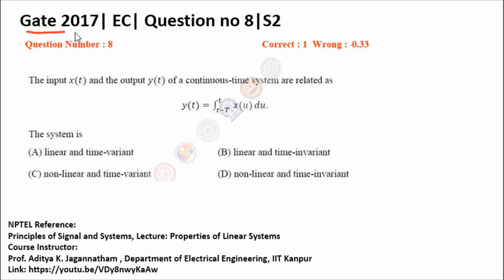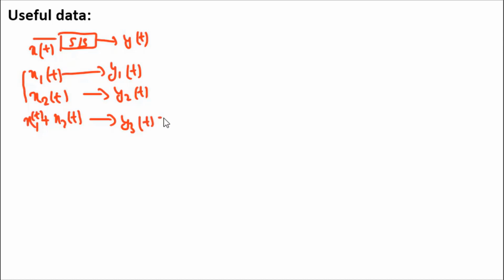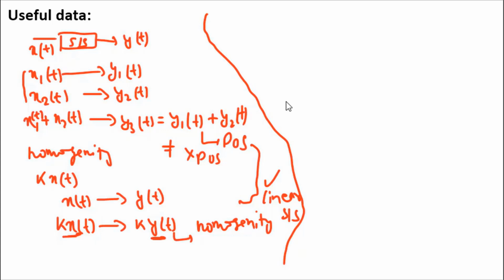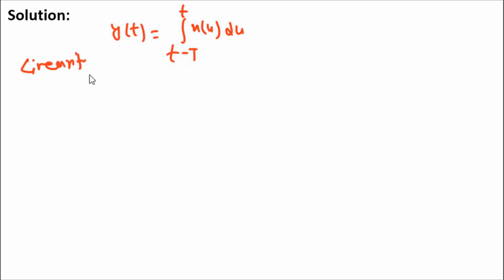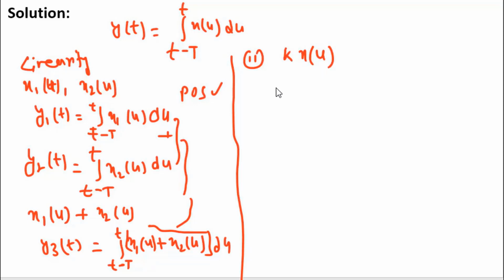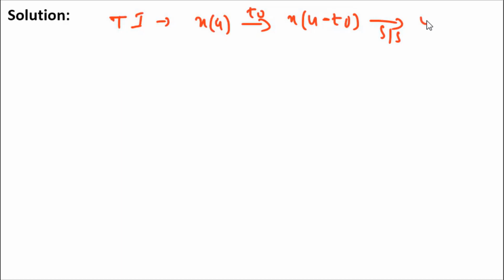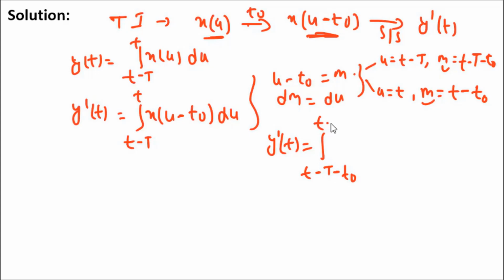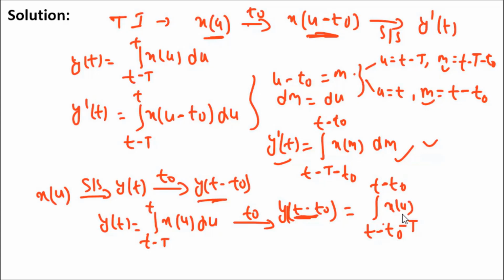Q08 EC 2017 S2